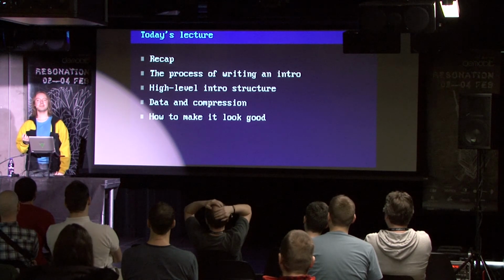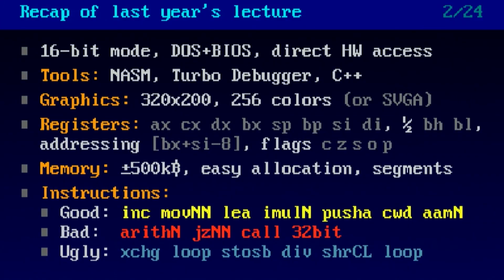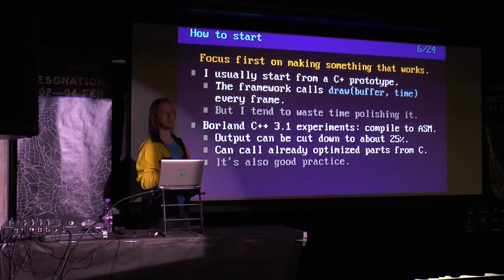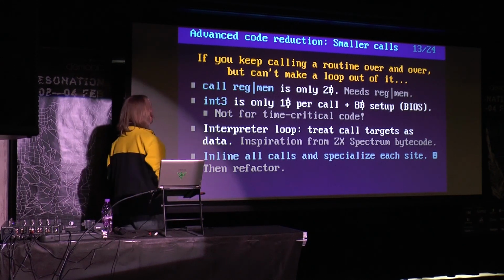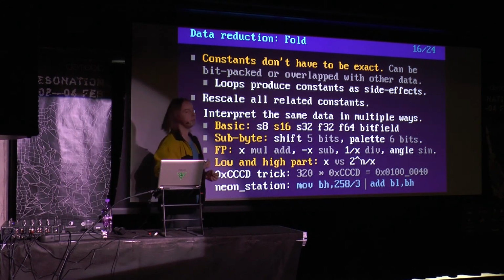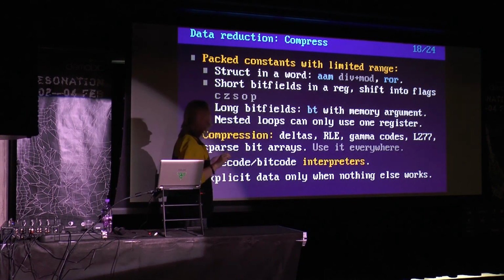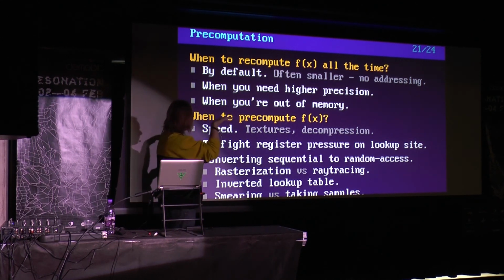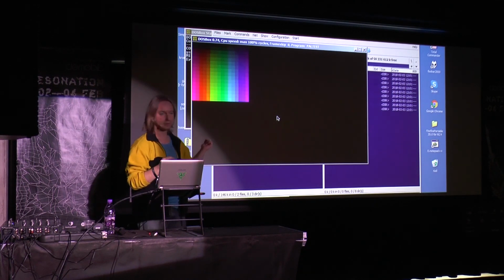Řrřola - Magic of 256-byte x86 intros - part 2. (Demobit 2018)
Řrřola's second half of 256 bytes coding tricks.

Czech game coder (Arma 2, Euro Truck Simulator 2, Factorio). Started in 1987 on the ZX Spectrum, improving in x86 asm since 1995, joined the demoscene in 2007. Likes minimalism, typography and dancing.